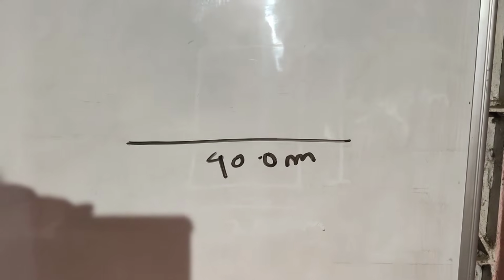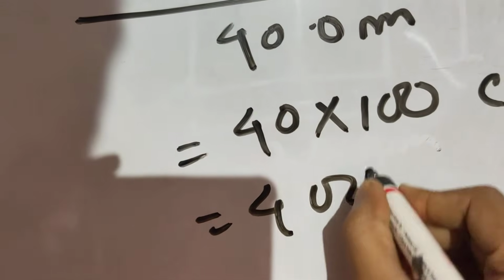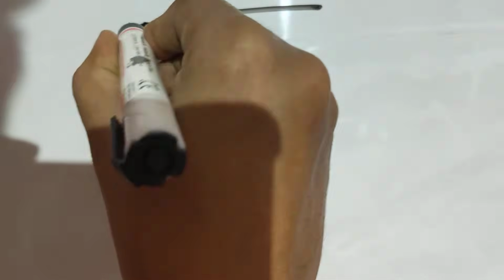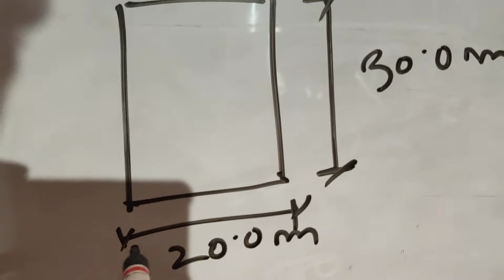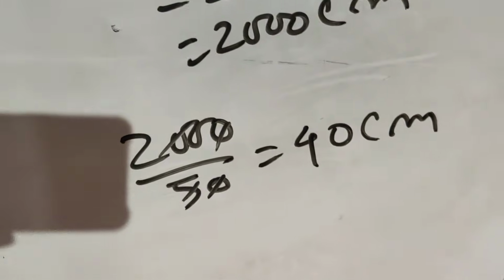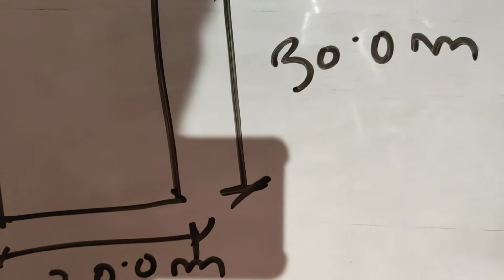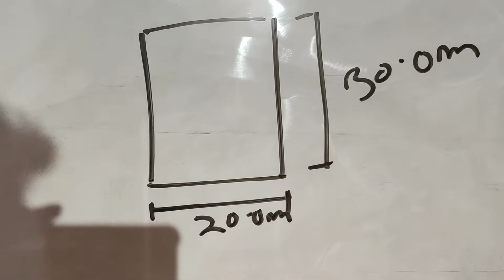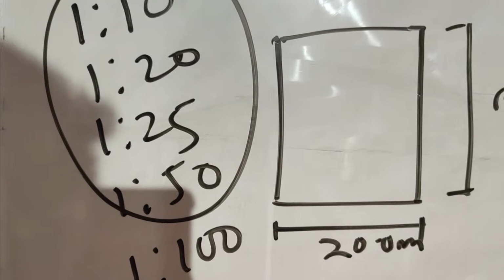Civil engineering drawing-1: scales